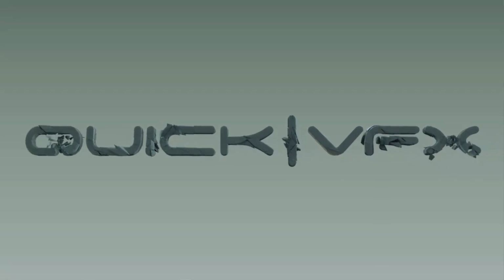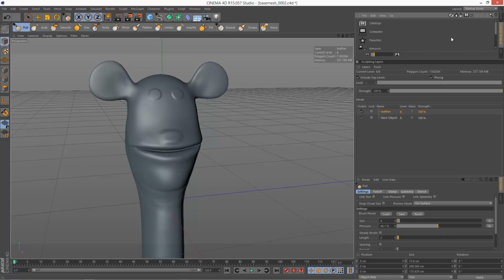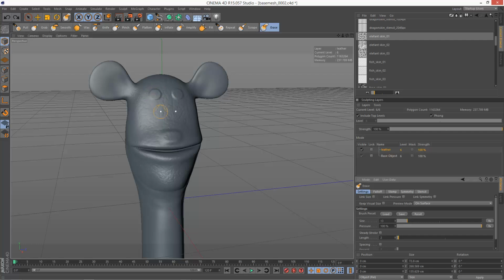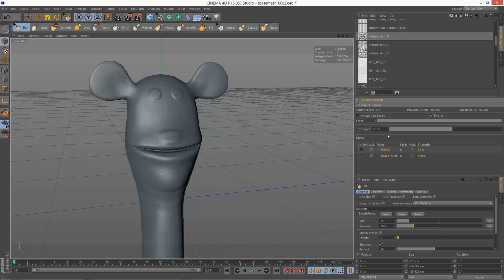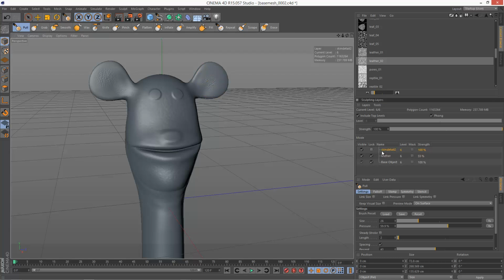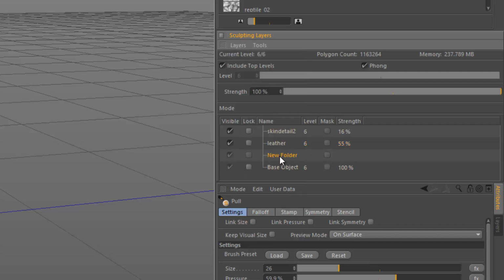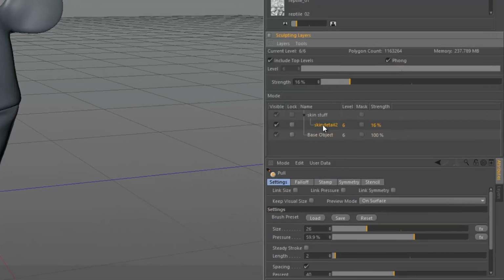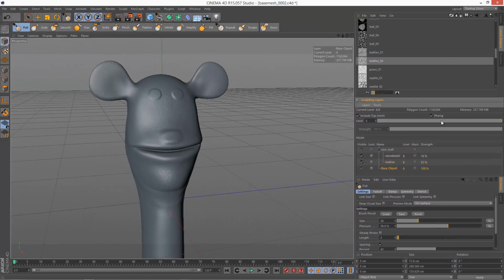Cinema 4D Sculpting Tutorial: Using Layers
If you found this tutorial useful, you can Part 9. Using layers is essential to keeping your work organised and in control...